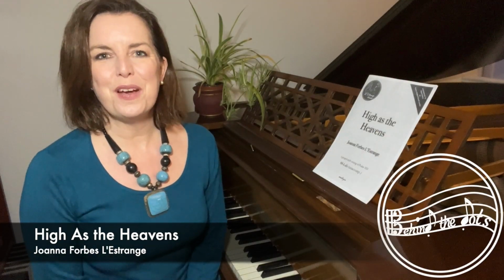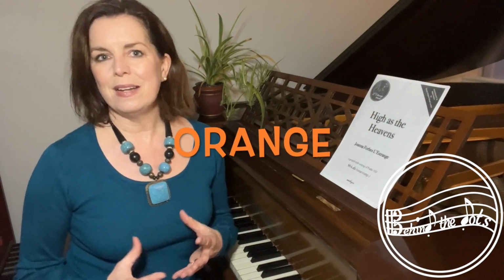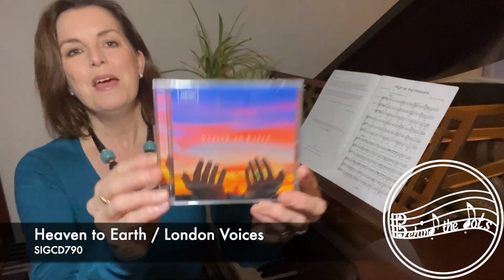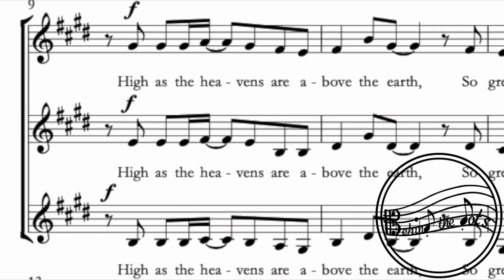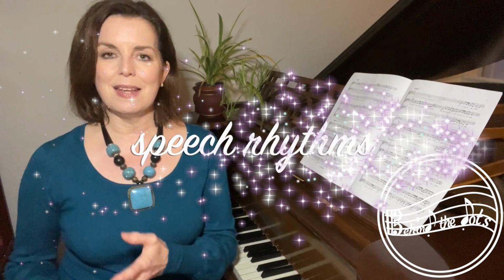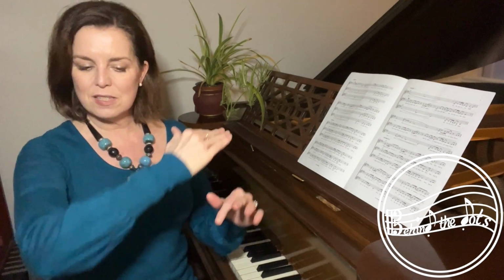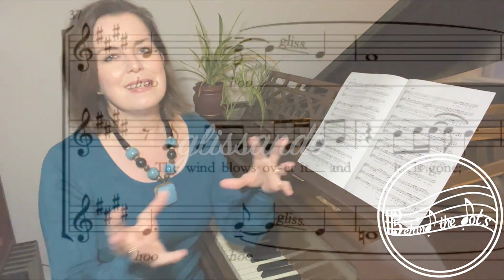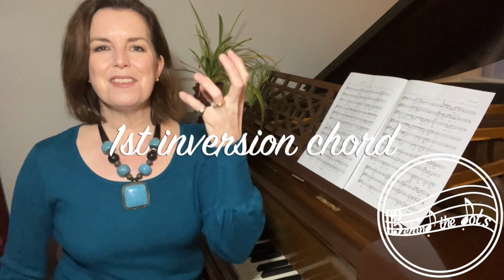BEHIND THE DOTS (S1E11) - High As The Heavens by Joanna Forbes L'Estrange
Ever wondered about the stories behind the choral music you sing? In each short episode, composer Joanna Forbes L'Estrange chooses one of her pieces and shares her writing process.